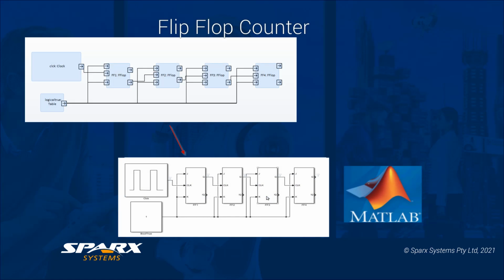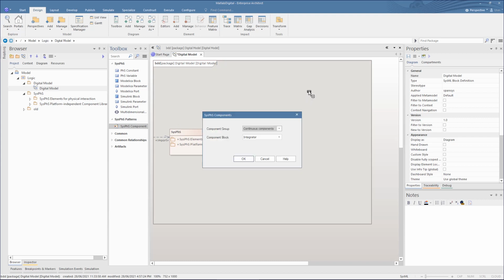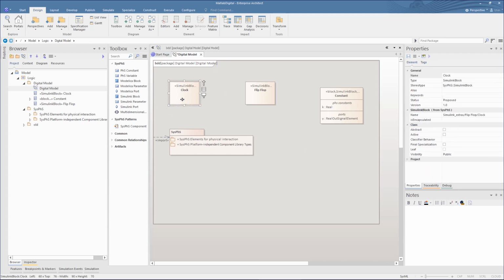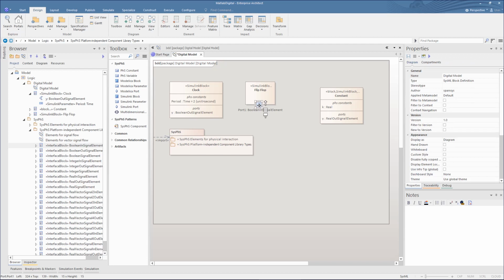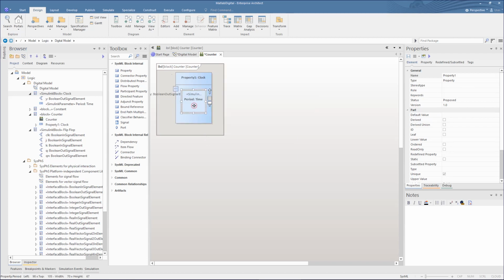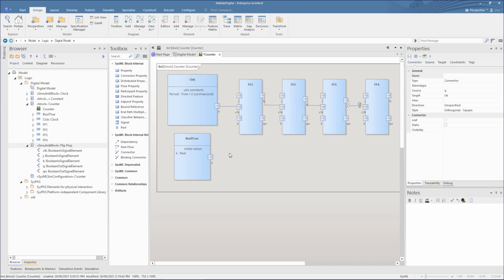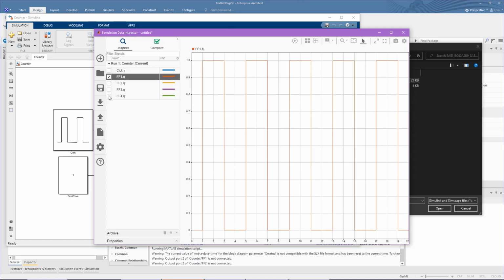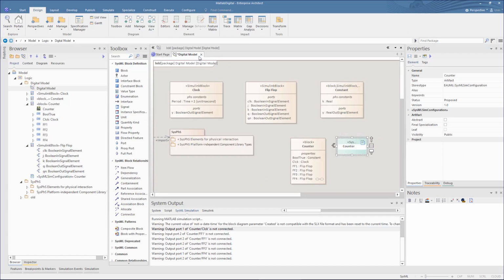Using SysPhS and MATLAB'S Simulink with Enterprise Architect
Learn how to simulate SysML using the OMG SysPhS specification that supports simulating models in both OpenModelica and Mathworks' Simulink.

In this webinar we examine the construction and simulation of a common digital electronic circuit - a flip-flop counter - used for halving a digital clock's output frequency. All the runtime variables are defined in the Enterprise Architect model using SysPhS, ensuring that it can be simulated and viewed in both OpenModelica or Simulink.

Set up SysML simulation using SysPhS for common integration with OpenModelica and Simulink.

Run a simulation in MATLAB's Simulink and view the corresponding plots.

Debug and understand simulation results.